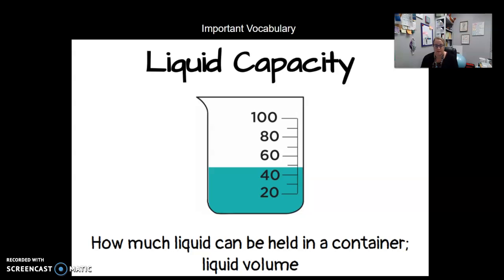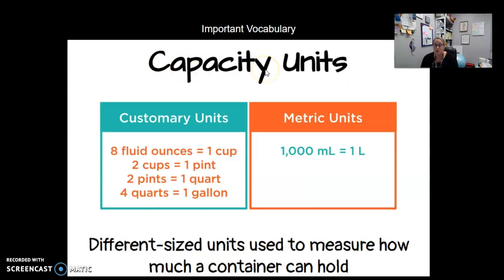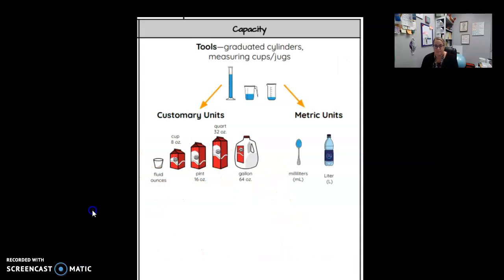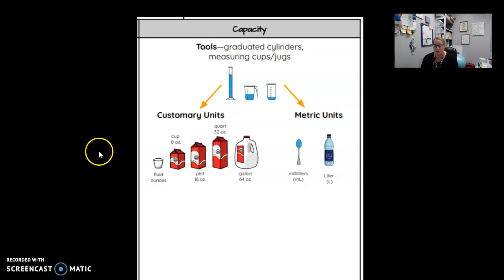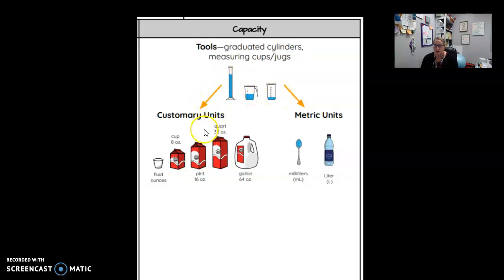3rd 4/22 vocab